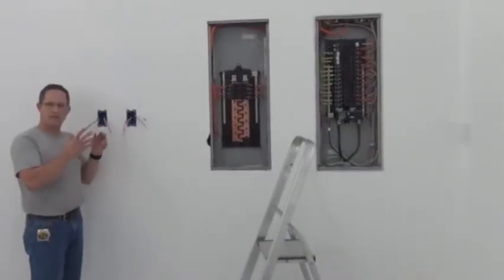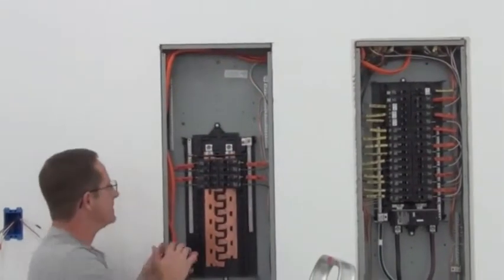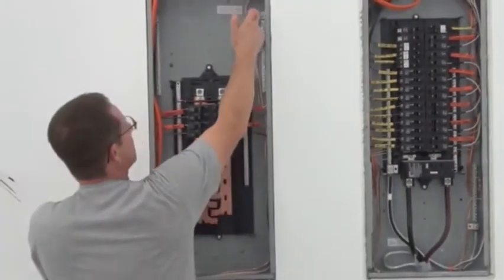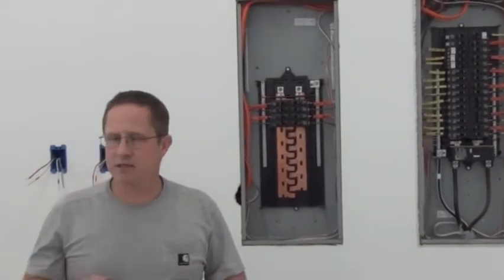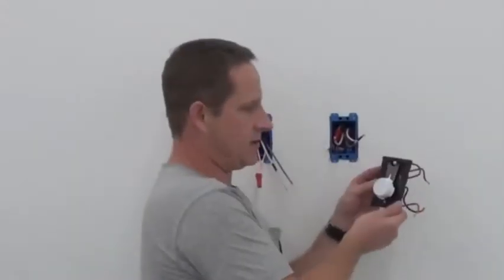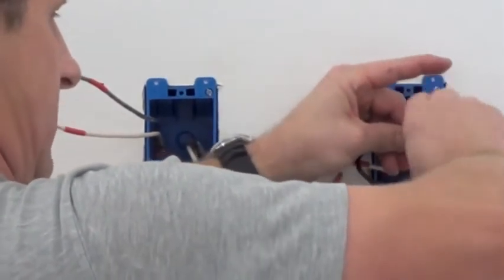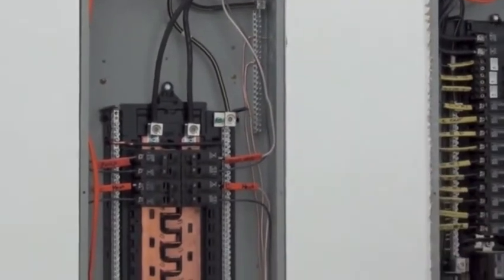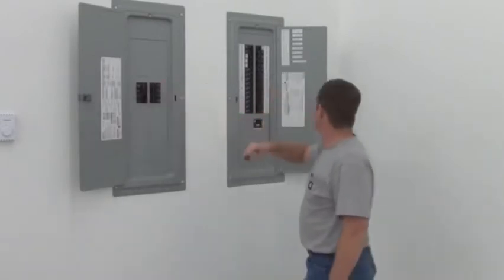How To install 240volt Cadet Ceiling Heater 4 of 4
How To install 240volt Cadet Ceiling Heater 4 of 4, How To install 240volt Cadet Ceiling Heater 4 of 4